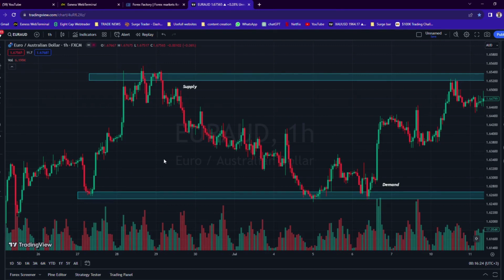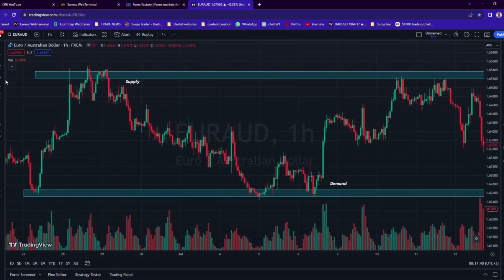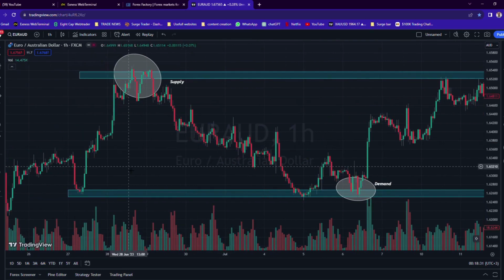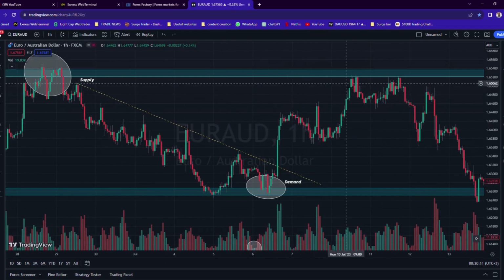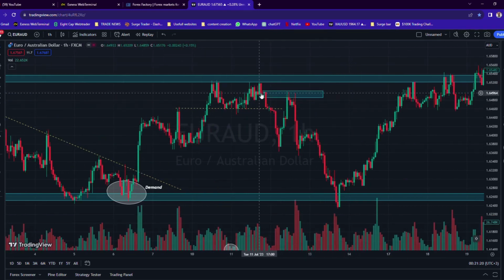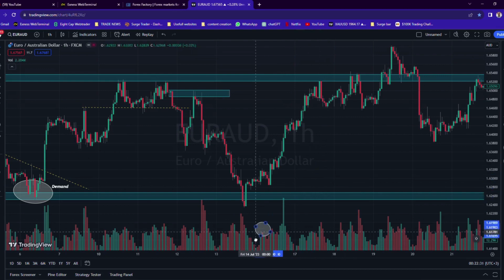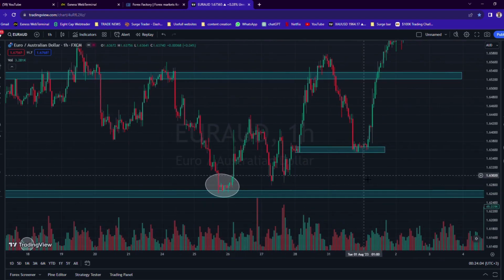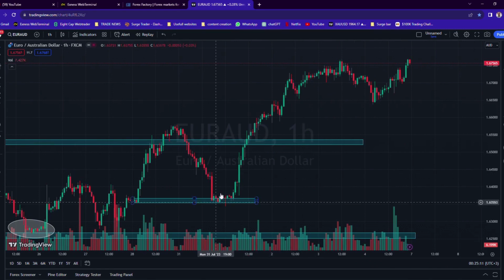Mastering Forex Trading with Price Action and Volume: A Winning Combination!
Description: 📊 Are you ready to elevate your Forex trading game and achieve consistent profitability? Join us in this enlightening video as we unlock the secrets of trading with price action and volume – a powerful combination used by successful traders worldwide!

🕵️‍♂️ In this comprehensive tutorial, our expert Forex traders will guide you through the art of reading price action and volume charts. Learn to interpret key candlestick patterns, support and resistance levels, and trendlines, all while understanding the vital role of volume in confirming price movements.

💡 Discover how price action and volume can help you spot potential entry and exit points with greater precision. Uncover the hidden messages within the market, and gain a deeper understanding of market sentiment and investor behavior.